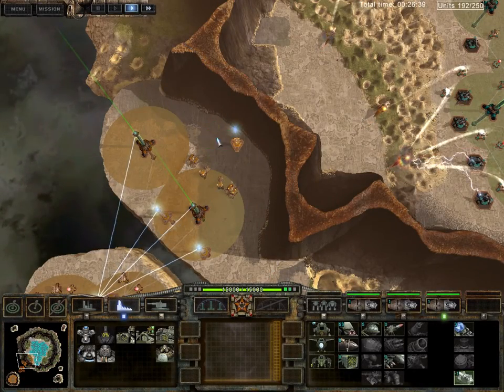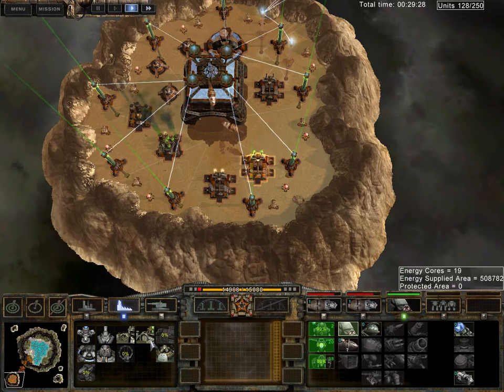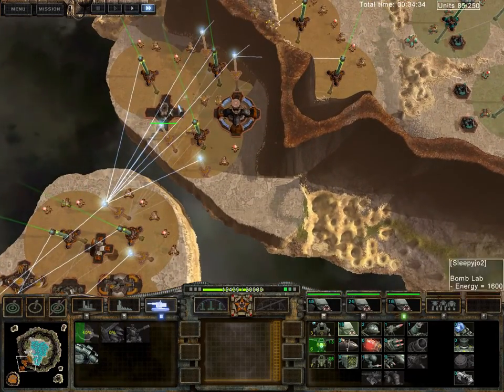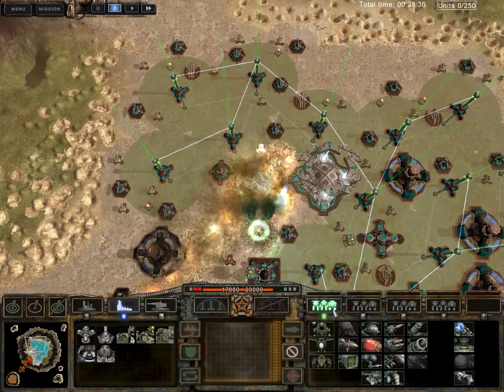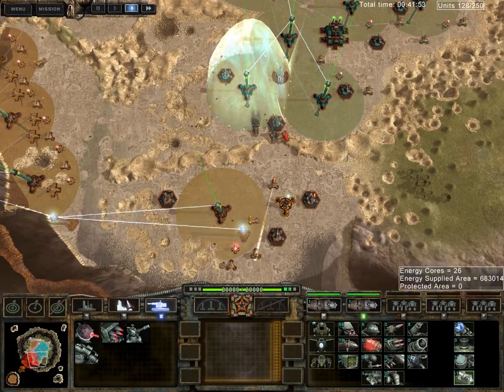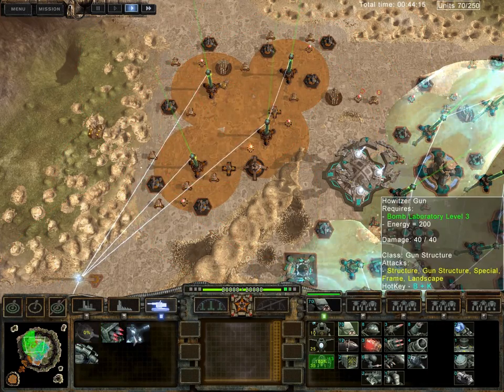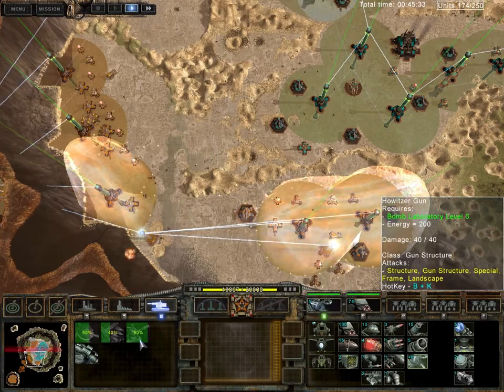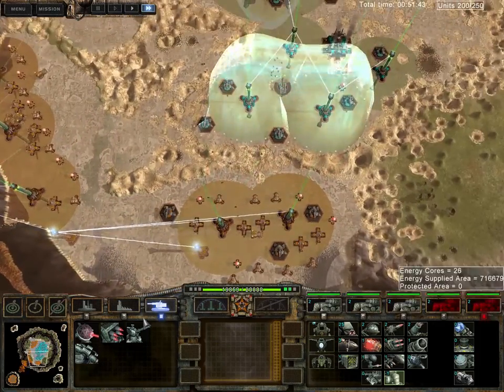Let's Play Perimeter: Emperor's Testament - 4